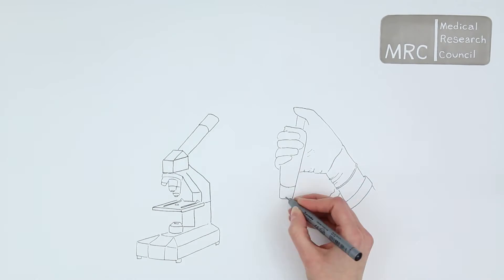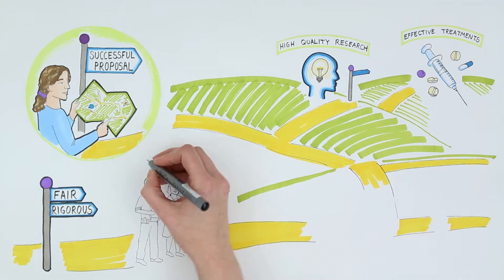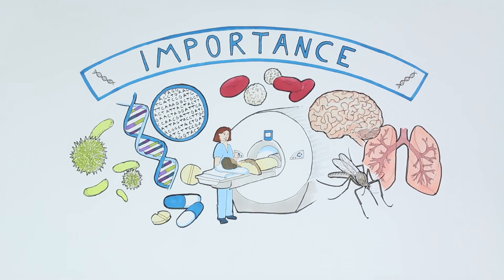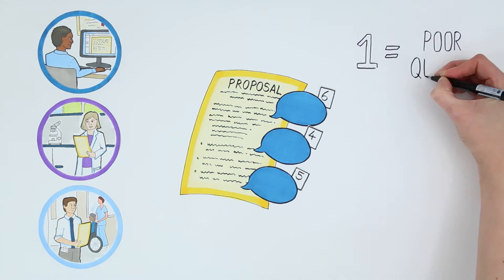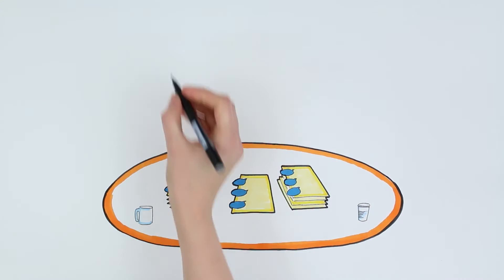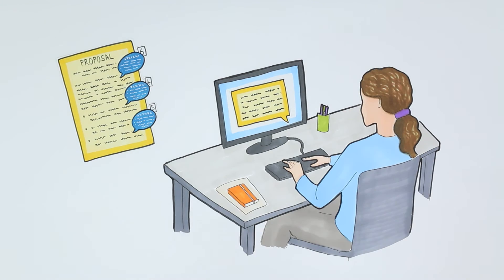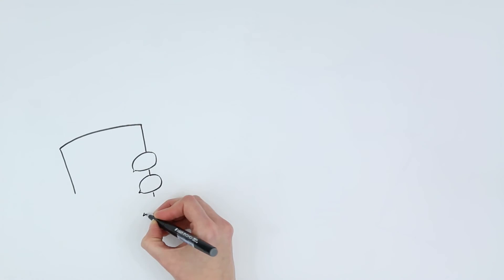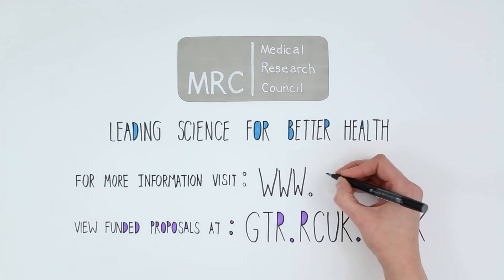The MRC Peer Review Process | From Submission to Final Funding Decision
In this animation of the Medical Research Council peerreview process find out how peer review of grant applications works at the MRC by following the journey of an application, from submission to final funding decision.

Peer review is the cornerstone of the work of the Medical Research Council (MRC) as it identifies the grants and fellowships to fund. Proposals for funding are taken through an assessment process described below.

Peer review for centres, units and institutes follows the same principles but has a slightly different process.

All researchers supported by MRC are expected to participate in peer review.

Let’s connect!